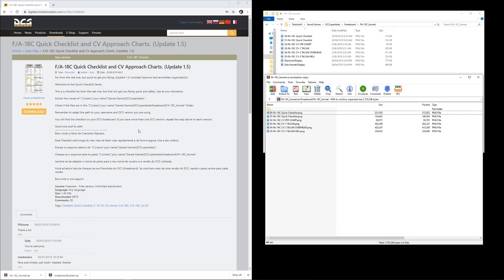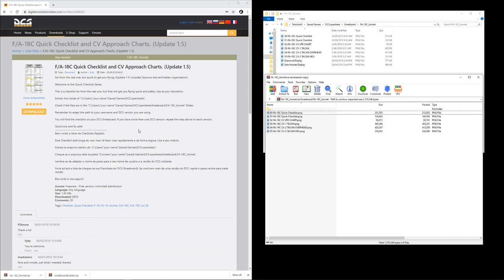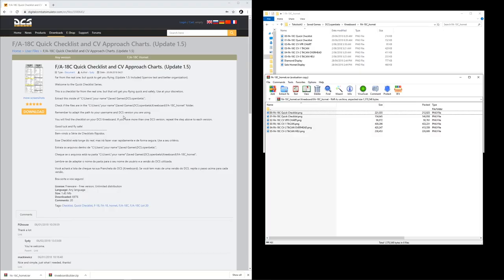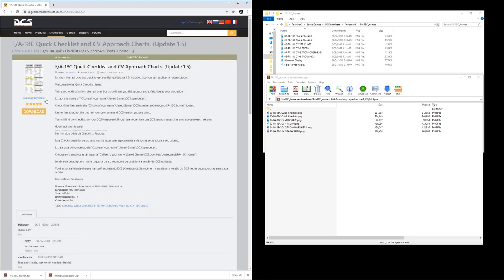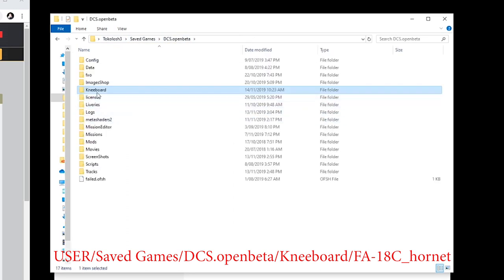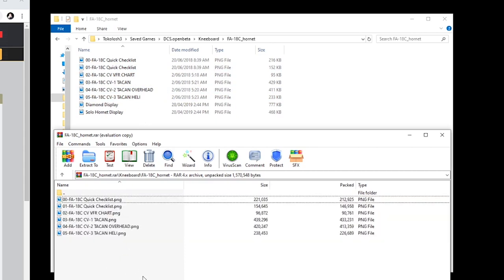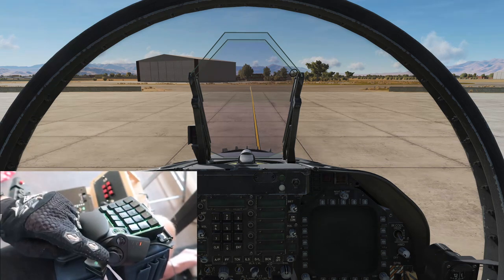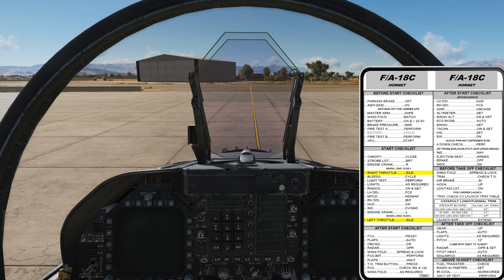DCS World Custom Kneeboard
Hi All, this has been requested for a while now, showing what checklist i use and how i get the aircraft up in the air. So here's part 1, getting the checklist into the aircraft kneeboard for use.

CPU: Intel i8700K 3.7GHz
CPU Cooler: NZXT Kraken X52 240mm AIO
MB: AORUS Z370 Gaming 5
RAM: Corsair 32GB DDR4 3200MHz
GPU: GTX 1080TI
CASE: NZXT H440 Razer Tower
MONITOR: Phillips BDM4350UC 43" 4K
POWER: Corsair M750W 80 Plus

MOUSE: Razer Naga 2014 (x2)
KEYBOARD: Steel Series APEX M800
KEYPAD: Razer Tartarus v2
2ND MONITOR: BENQ 27"
MIC: RODE NTUSB
HEADSET: RIG800
ELGATO HD60S

STREAMING PC
MSI GT72 2QD Dominator
CPU: i7 - 5700HQ
GPU: GTX 970M

FLIGHTSIM
Thrustmaster Wathog stick and throttle
Saitek combat rudder pedals
TrackIR 5

DRIVING SIM
Thrusmaster T300RS with shifter
DRIVINGSIM
Thrustmaster T300RS with TH8A shifter